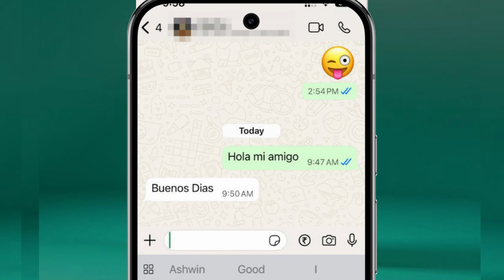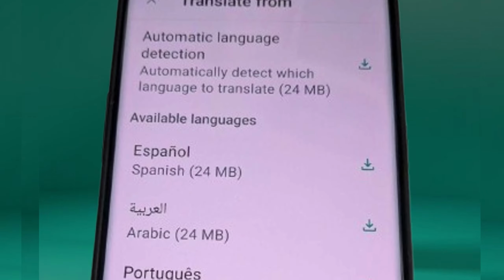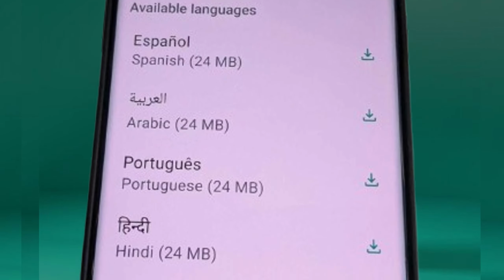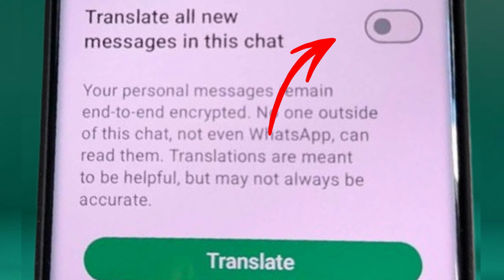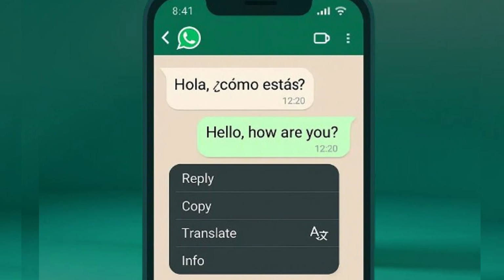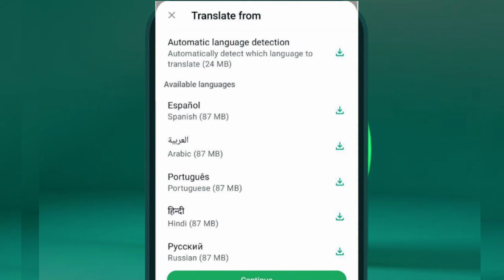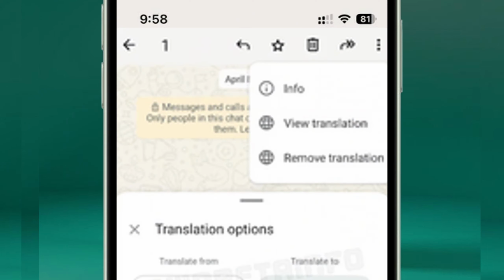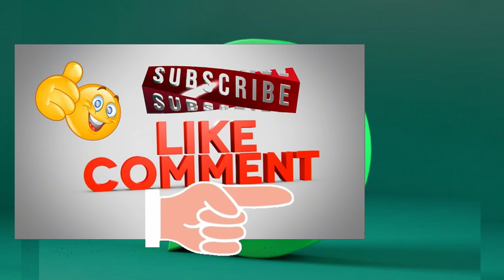How to Translate WhatsApp Messages (Android & iPhone)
This video tutorial explains in detail how to translate WhatsApp messages.

It is the ultimate guide to helping you communicate without language barriers. We’ll show you how to use WhatsApp’s new built-in feature to how to translate whatsapp messages received without the hassle of copying and pasting, so you can easily understand messages from friends, family, and colleagues around the world.

This tutorial will walk you through the correct steps for both Android and iPhone devices. We'll show you how to translate whatsapp messages on android and the crucial steps for how to translate whatsapp messages on iphone. You will also learn about the exclusive feature on Android that can how to translate whatsapp messages automatically so you never have to manually translate a message again.

By the end of this video, you will know exactly how do i translate a whatsapp message instantly, whether you need to translate it from English, Spanish, or any other language. This on-device feature is designed to protect your privacy and ensure your conversations are secure. It’s the simplest way to break down language barriers right within your chat.